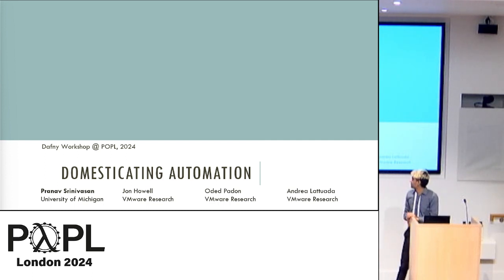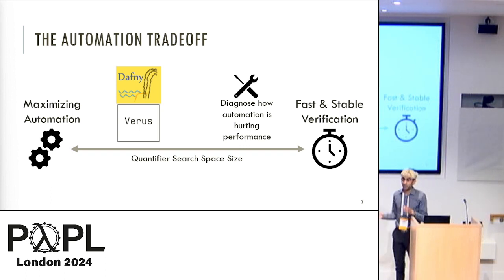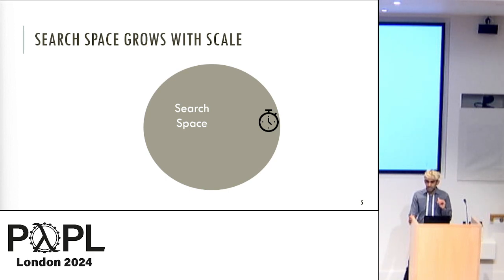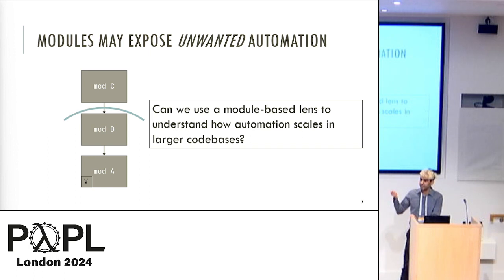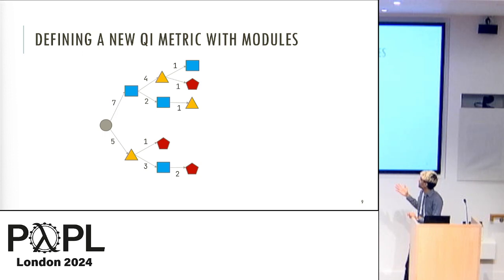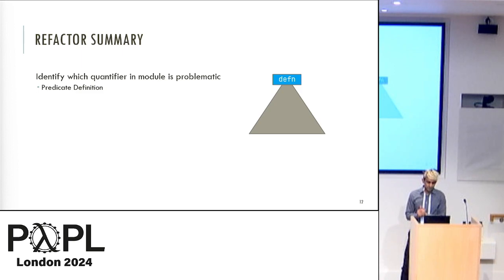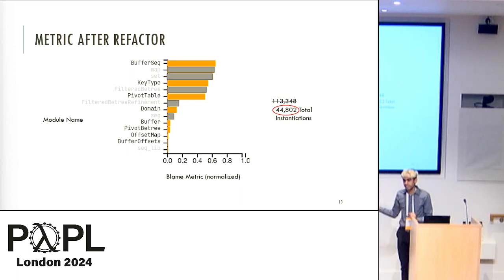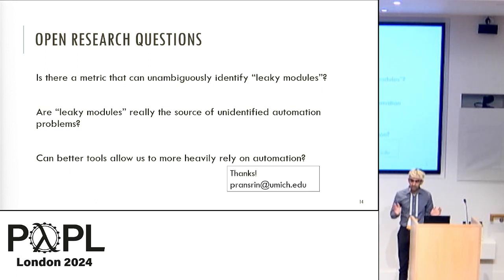[Dafny'24] Domesticating Automation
Pranav Srinivasan, Oded Padon, Jon Howell, Andrea Lattuada

Automated theorem proving throws compute at a problem to save effort for humans. It promises to enable scaling of verification-based development to large-scale practical systems. To do so, the user experience must remain snappy at scale, which means understanding how to prevent automation from slowing down at scale.
We propose a framework for spending automation budget and argue that large scale projects will ultimately require coarse-grained module automation boundaries. We report on our experience trying to use tooling on a large verified research system project to identify candidate boundaries: we found one candidate and addressed it with modest success, but the experience suggests the tools and approach have much room to improve.